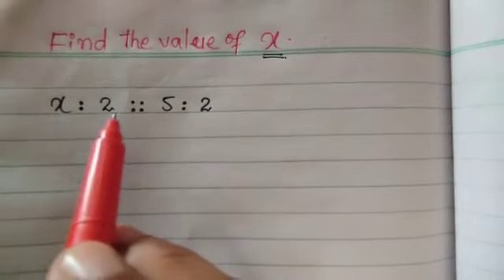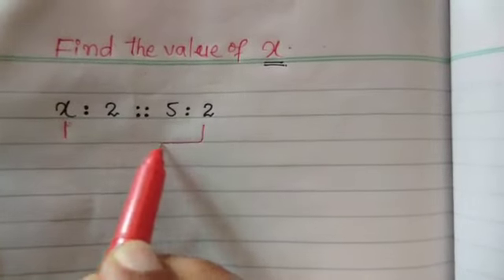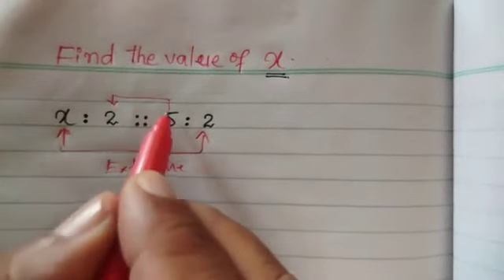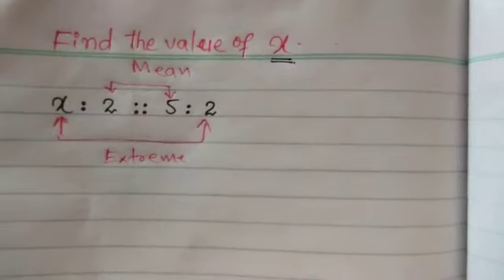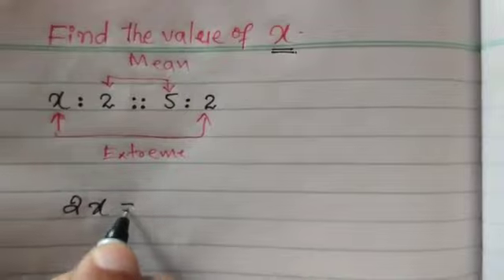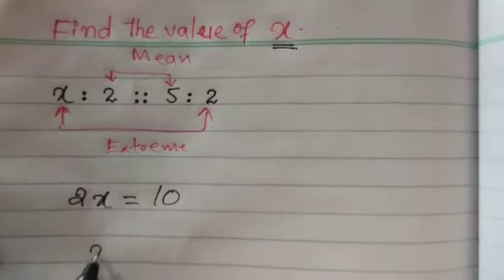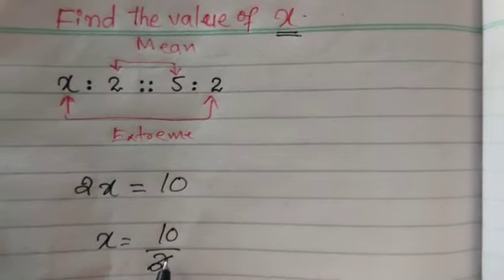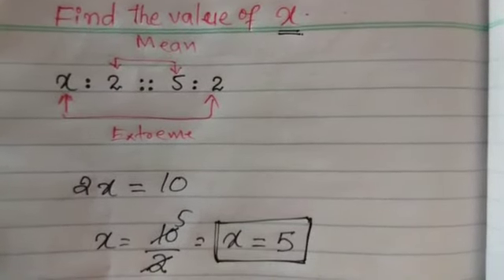Find the Value of x ,Proportion Mathematics